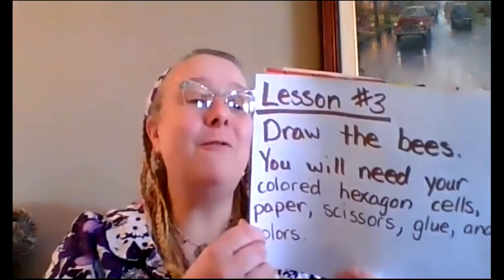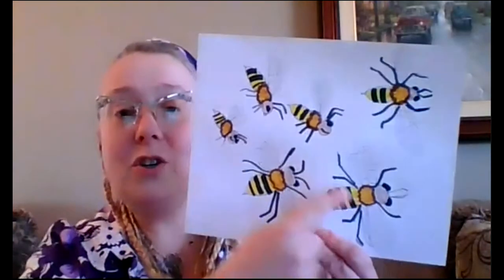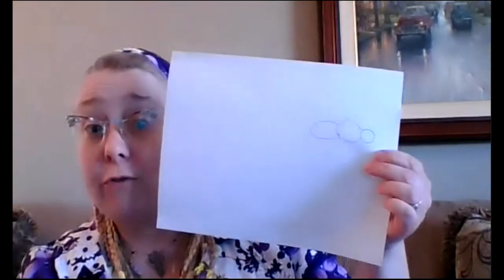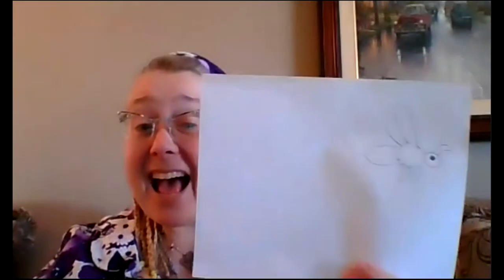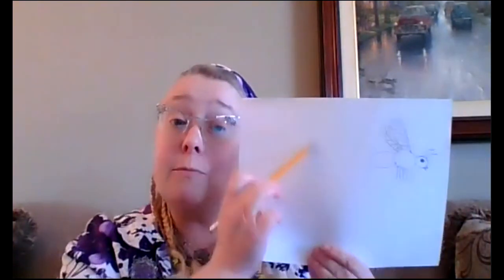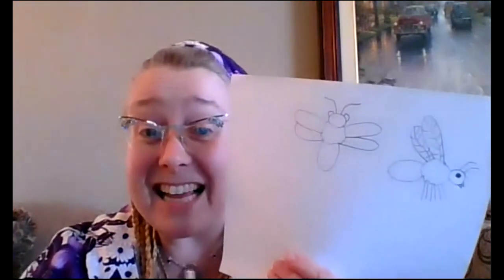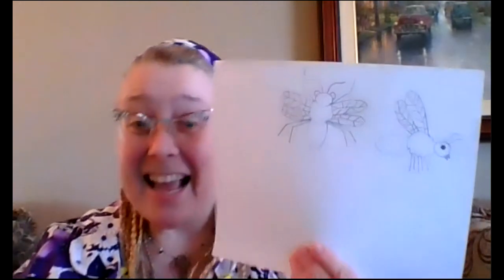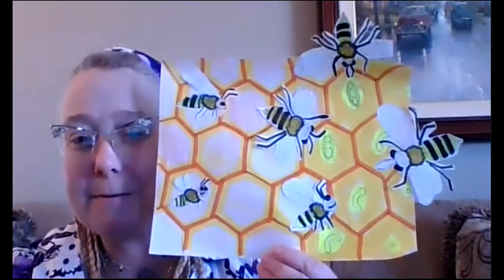Draw a Beehive Lesson #3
Learn how to draw a beehive!  In this lesson, students learn how to draw the bees that live inside of a beehive.